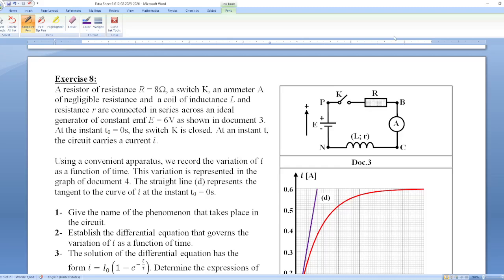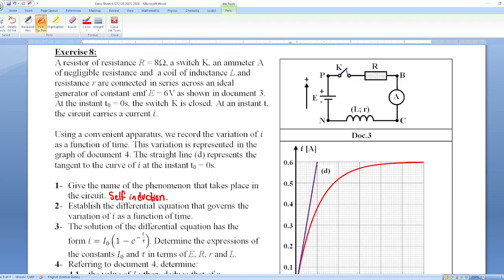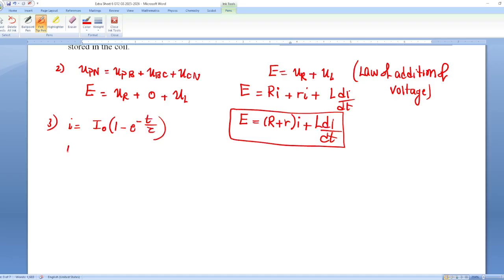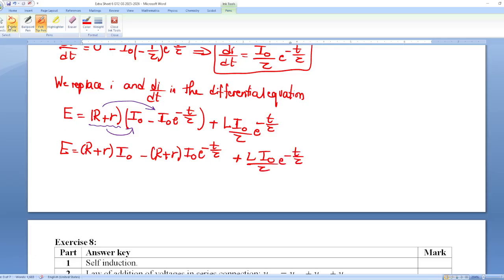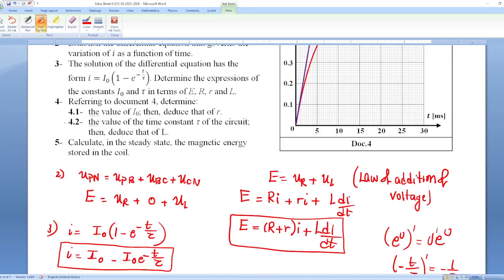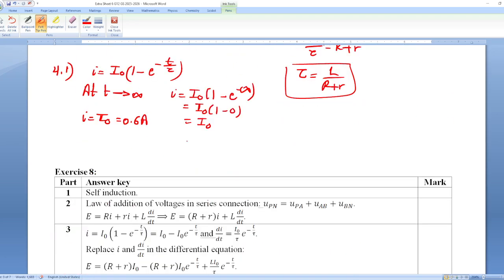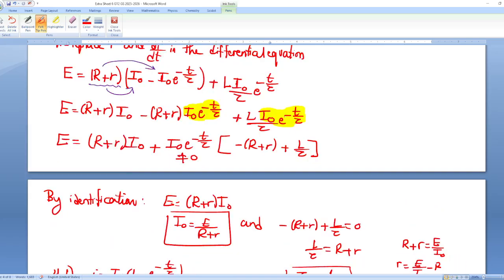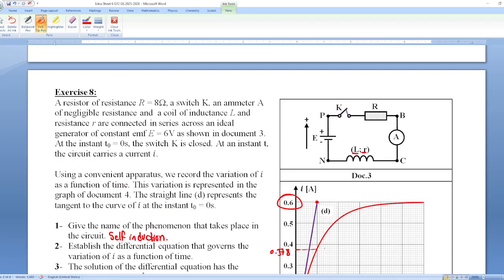Self Induction | RL Circuit | Exercise 8 | Extra Sheet 6 GS 2026